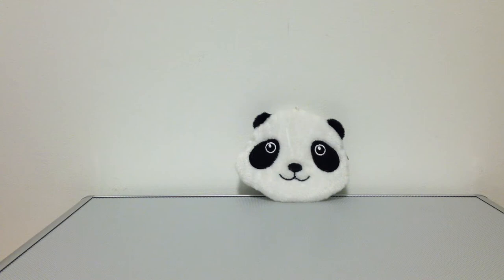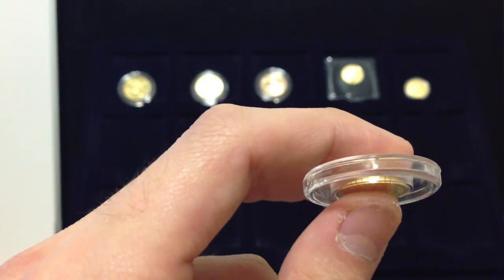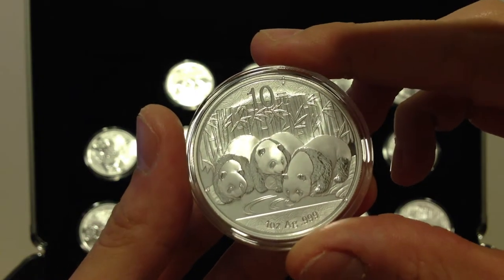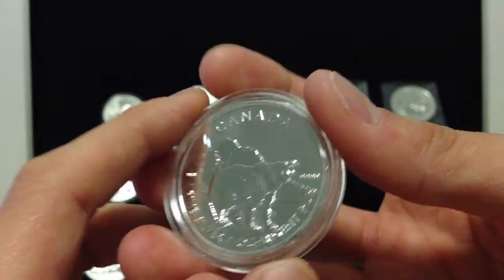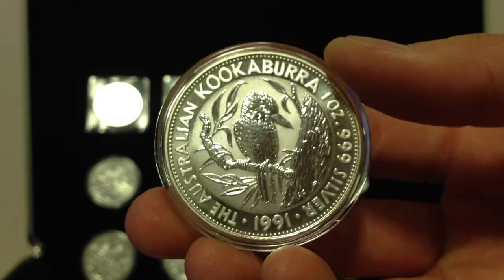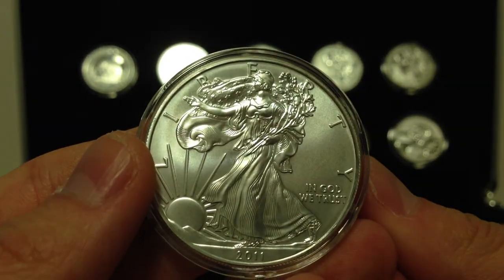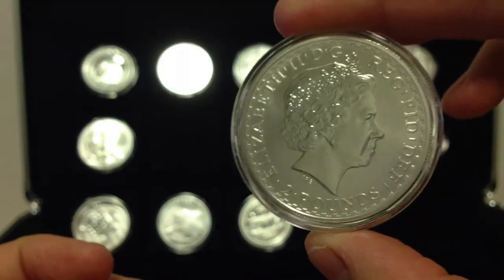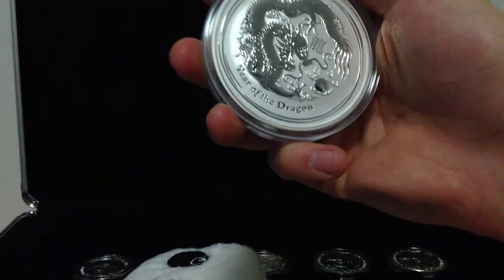My Silver and Gold Bullion Collection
BEWARE OF SUPER LONG VIDEO WATCH LIKE YOU WOULD FOR TV. Hey everyone, this video is to show you guys what I have so far.  I started this as a hobby thinking it was cool and wanted as many coins to represent as many countries possible.  When I got deeper into the investing part of stacking, I realized the premiums I was paying was getting high.  So now I will be investing more into bullion with as low a premium as possible.  I will be stacking more on pandas, perth mint silver, silver eagles, maple leaves, and philharmonics.